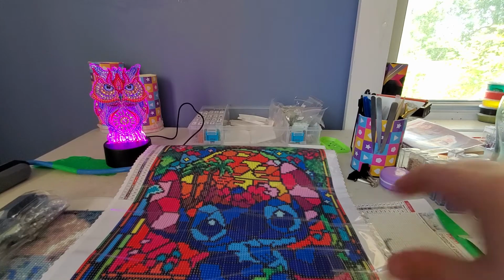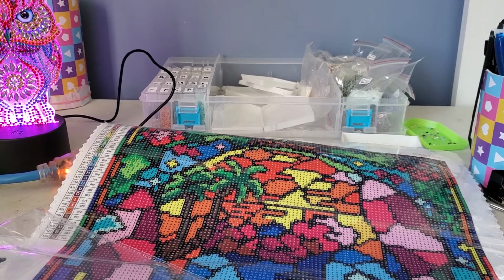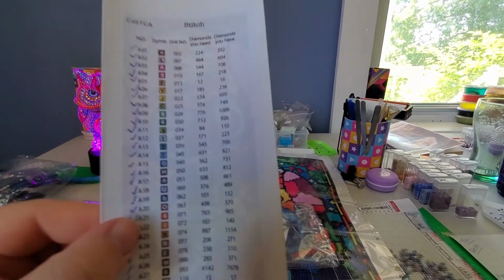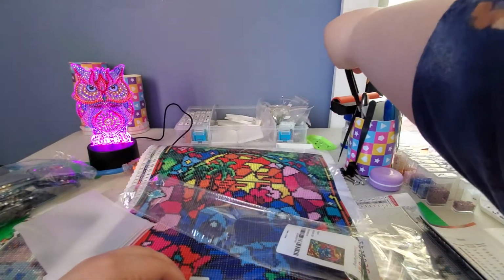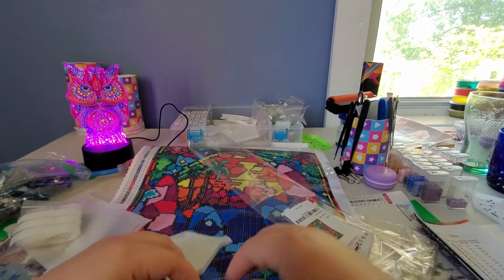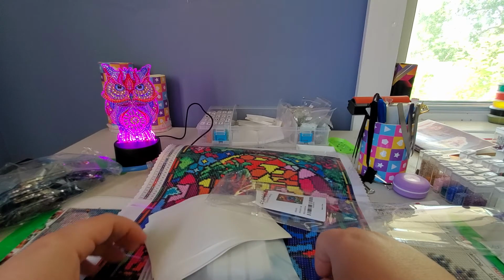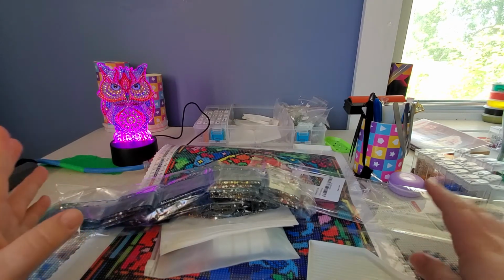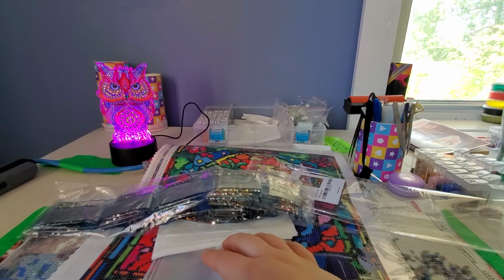Pros and Cons for Staroar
I go over the details of Staroar and rate my experience including quality, stock, customer service etc.